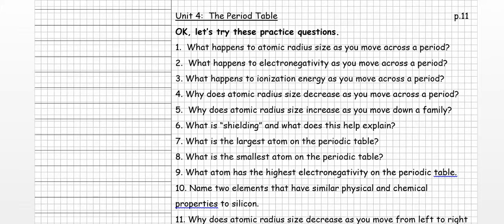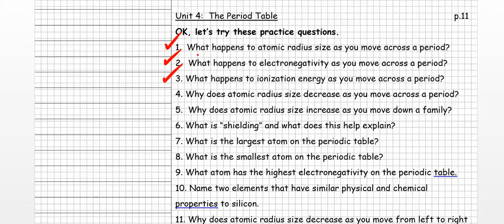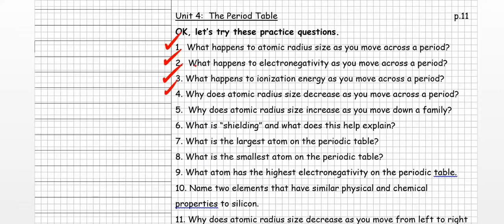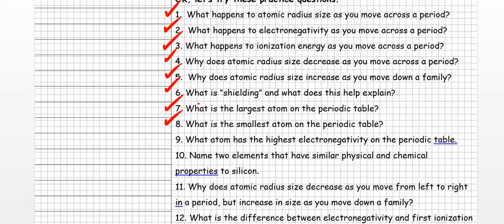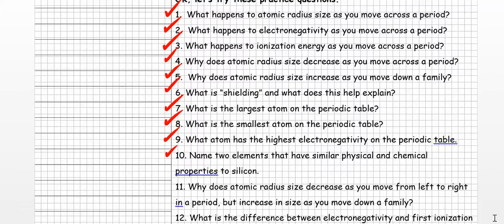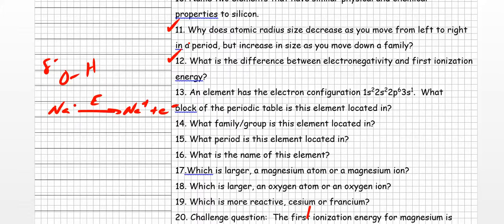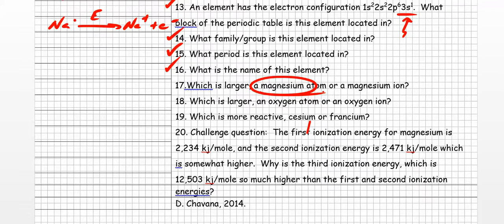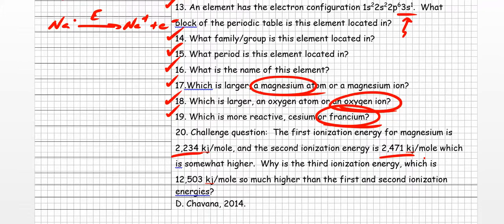Unit 4 Part 6